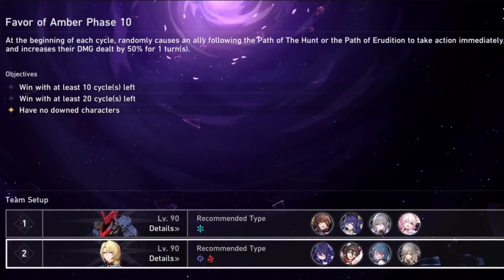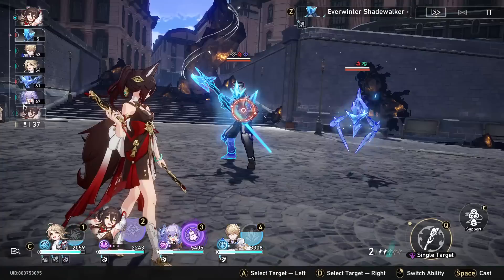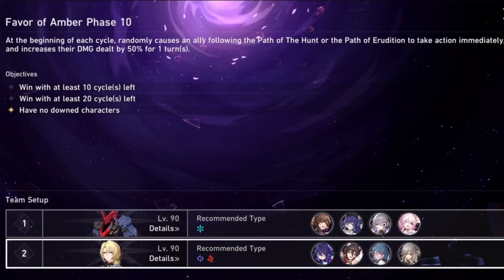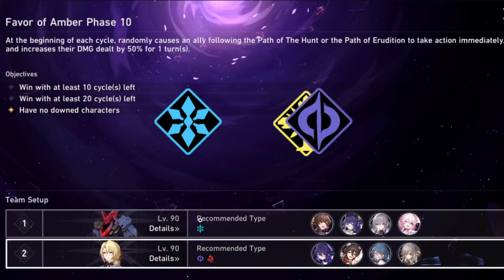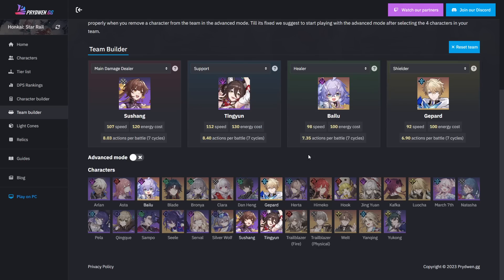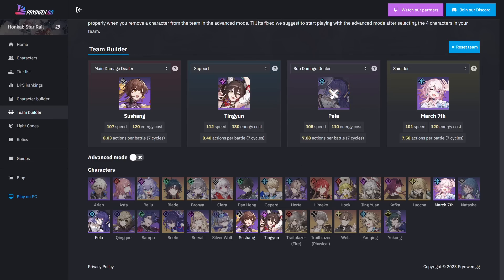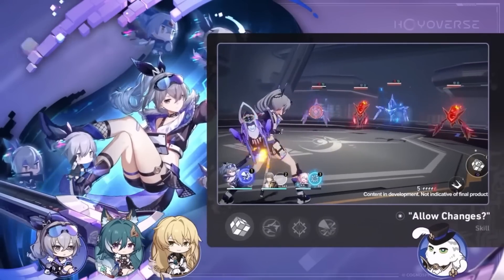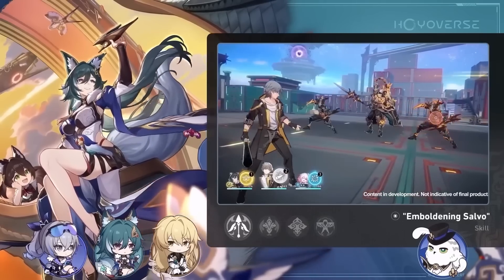A New Way To Build Endgame Teams In Honkai Star Rail Without Healers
In this video Grimro breaks down a new way to build endgame teams in Honkai Star Rail, focusing on break effect rather than healing and shielding that some players are having success with.

0:00 Intro
0:45 The Break Strategy
1:51 The Problem With Meta Teams
3:24 What The New Method Brings
5:40 Defensive Typing Is Crazy
6:55 Pros, Cons And The Future Of Break
10:20 The Hybrid Approach The Best New Team Comp?
11:56 Big 1.1 Additions To Break Teams